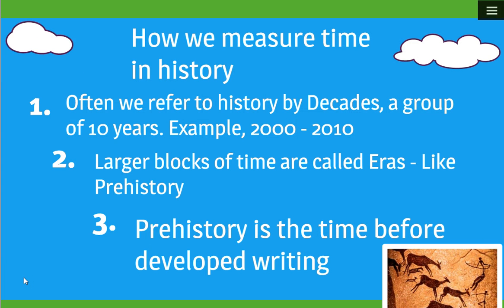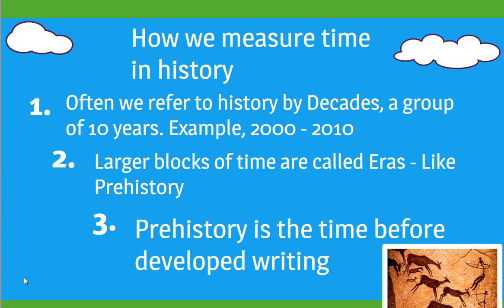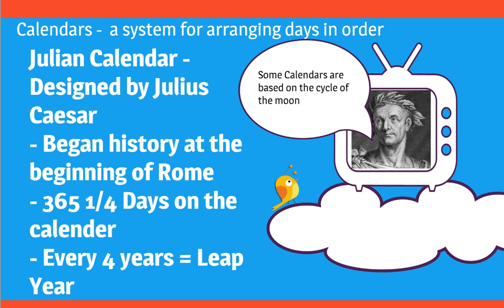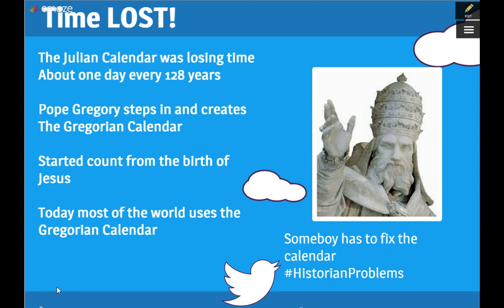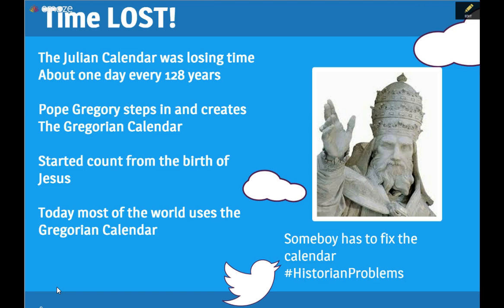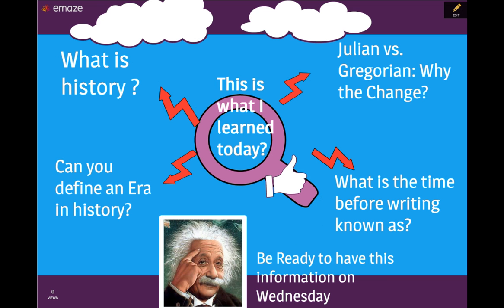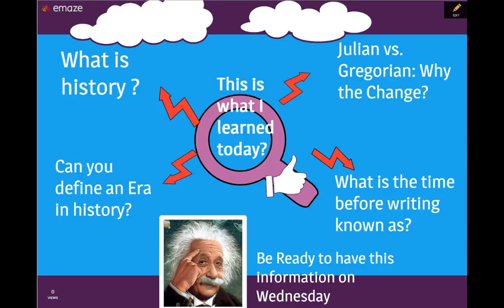What is History